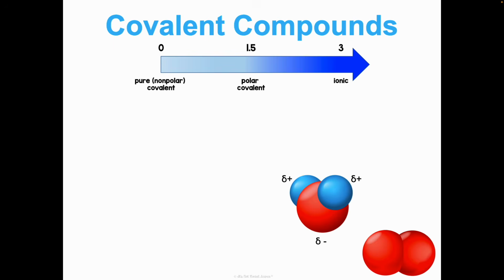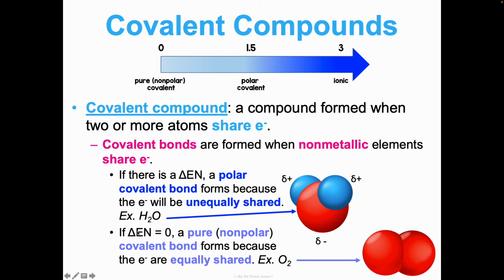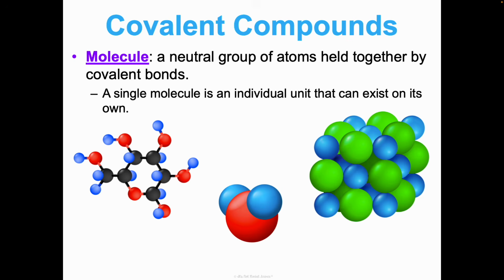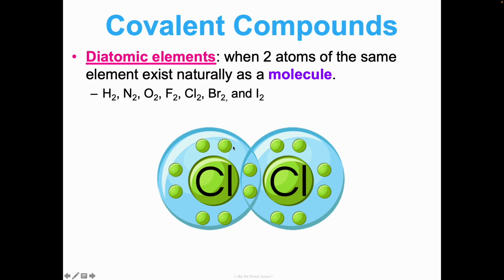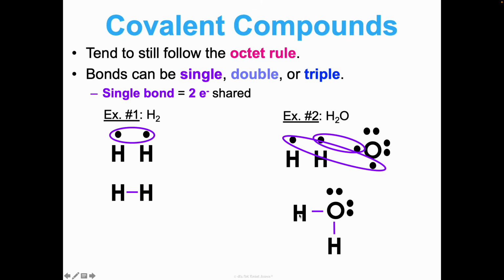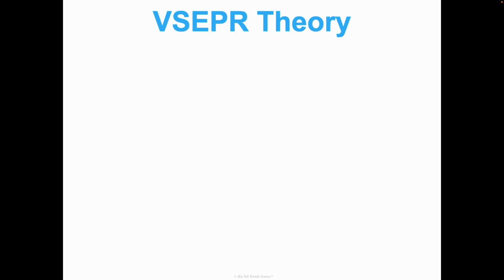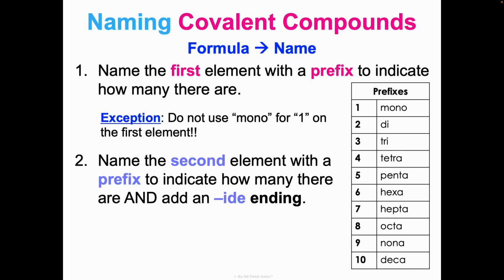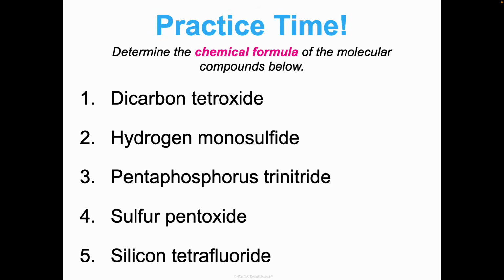Unit 8 Bonding Concept 3 Notes *UPDATED*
It's Not Rocket Science physical science curriculum
Unit 8 Bonding Concept 3 Covalent Bonds Notes